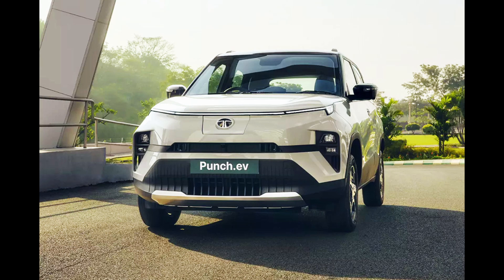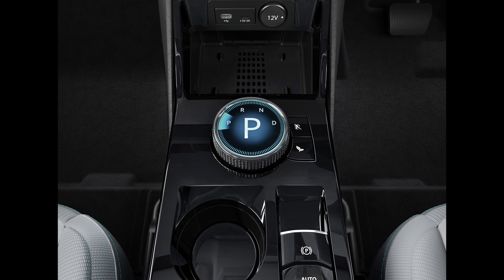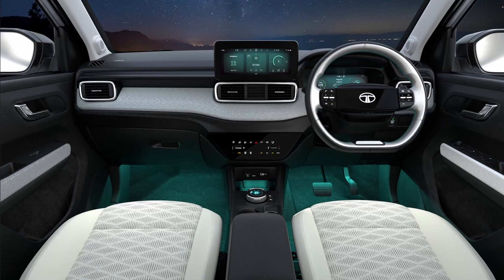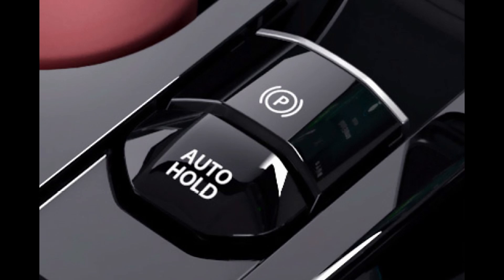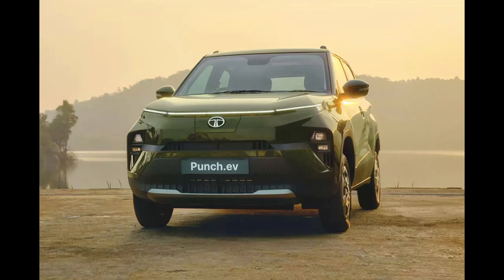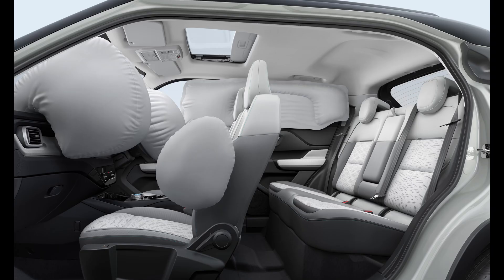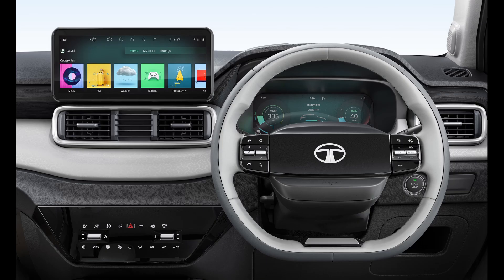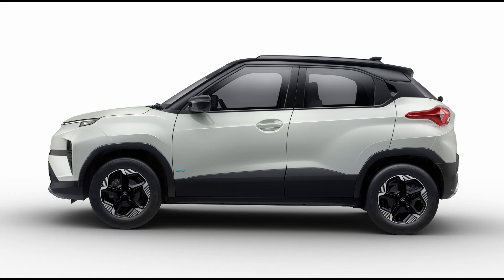Tata Punch EV: 2024, Details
In 2021, Tata Motors launched the Punch, a game-changer in the Micro-SUV segment in India, praised for its optimal size, robust driving dynamics, and competitive pricing. With Tata's growing interest in electric vehicles, the introduction of the electric version was a logical step. This electric variant, the Punch EV, marks Tata's fourth electric vehicle, built on the new Acti.ev (Advanced Connected Tech Intelligent EV) pure EV architecture. Featuring new powertrains, chassis, and electric and cloud architecture, the Punch EV aims to be a standout in the EV market.

Below are some product links:

Microfiber Cloth

Car Perfume

Car wash Shampoo (1L)

Multipurpose Car care Spray

Super Soft Microfiber Car Duster Exterior with Extendable Handle

Car Wiper Detergent Effervescent Tablets

Chain Lube for All Bikes (150 ml)